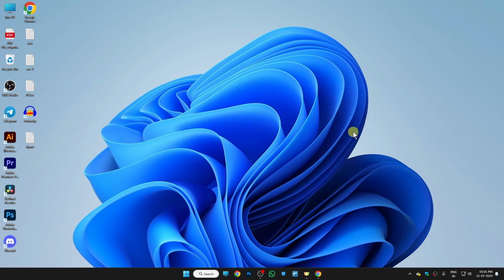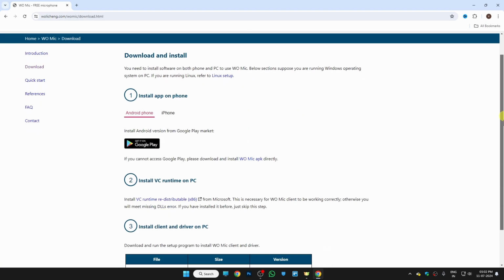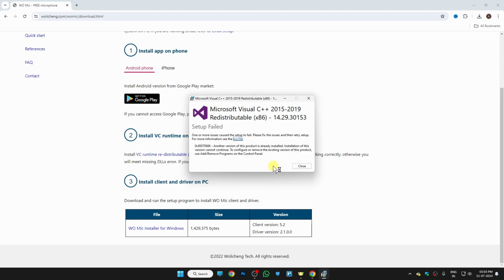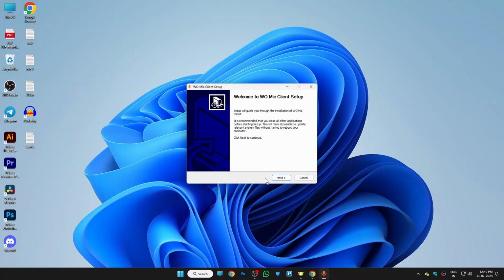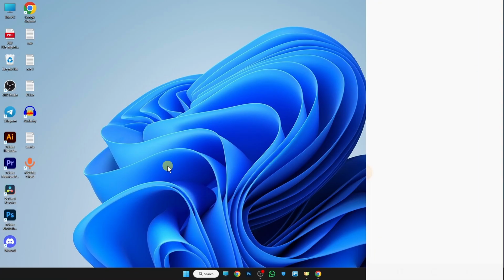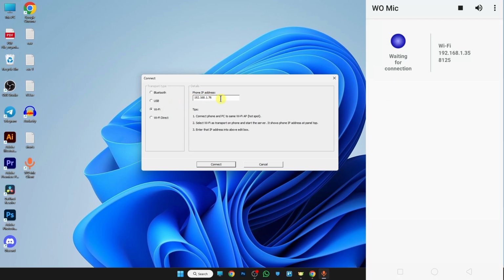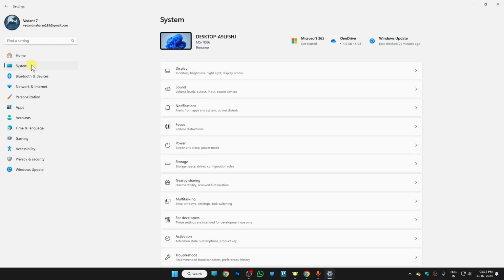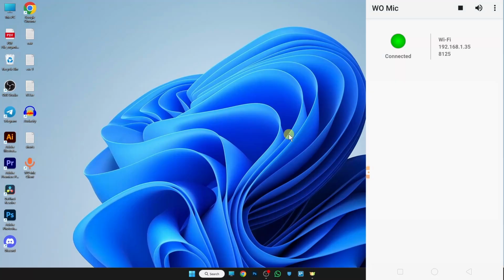How To Use Phone As A Mic On PC (Easiest Way)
How To Use Phone As A Mic On PC

In this how to use your phone as a microphone on pc tutorial we'll learn about how to connect phone mic to pc 2024.
So watch this video till end to know how to use phone as wireless microphone, By the way if you found this video useful then please leave a like on this video.